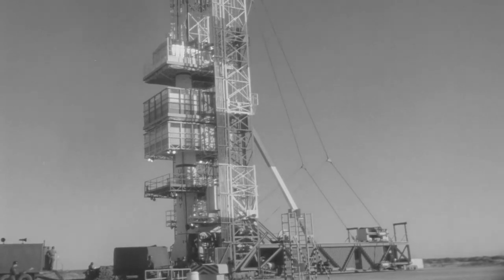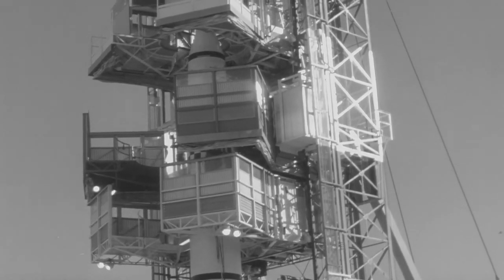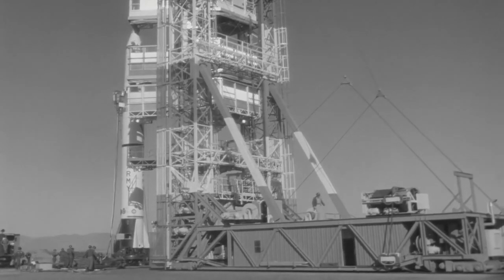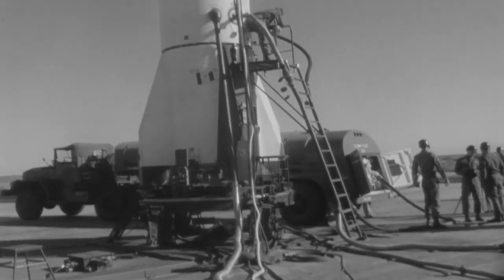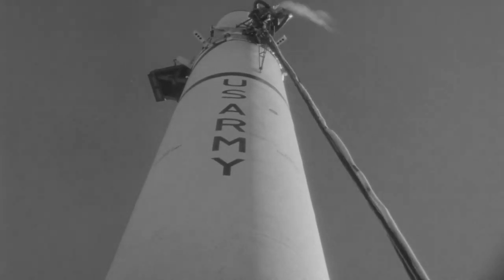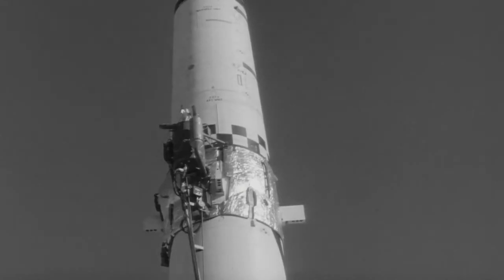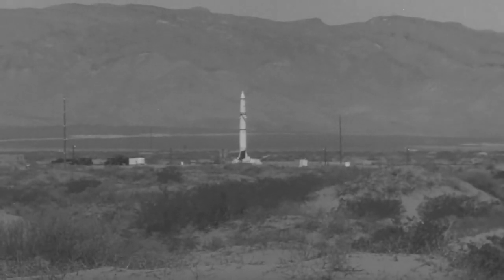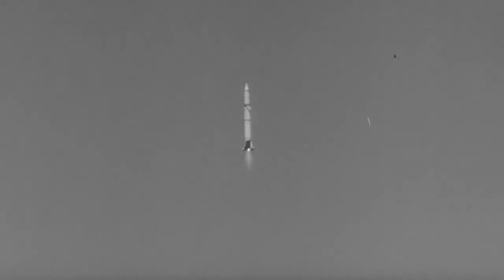Redstone Missile CC-2014 Launch in HD at White Sands Missile Range, New Mexico on March 15, 1960.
The Annual Service Practice (ASP) firing of Chrysler-built Redstone missile CC-2014 at Launch Complex LC-6, White Sands Missile Range, New Mexico by Battery A, 217th Missile Battalion, 40th Artillery Group (Redstone) based in Bad Kreuznach, Germany.